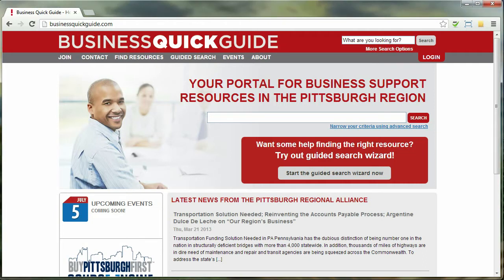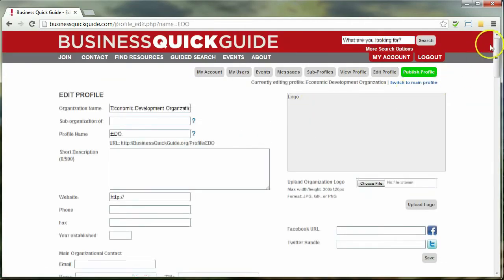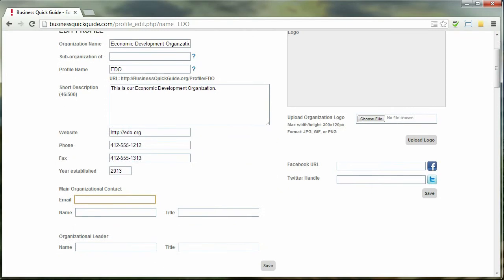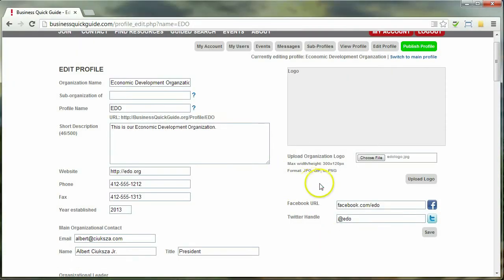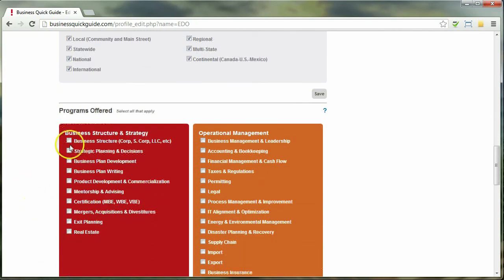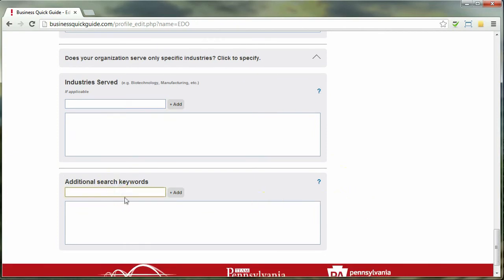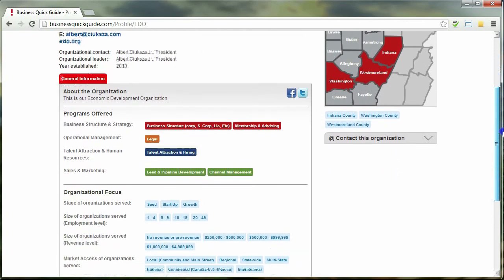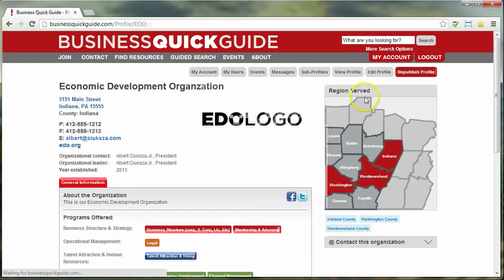Business Quick Guide - EDO Basic Profile Edit